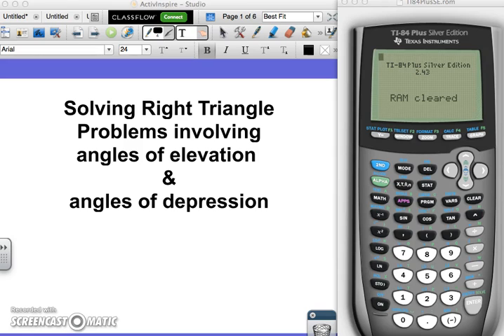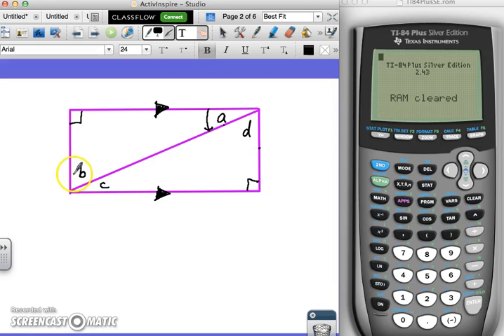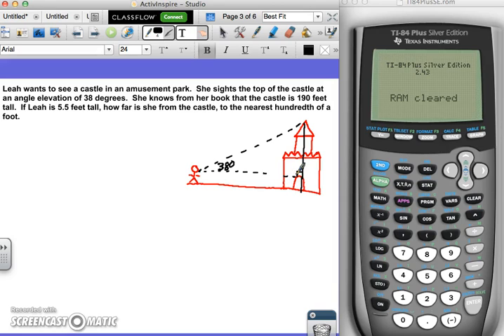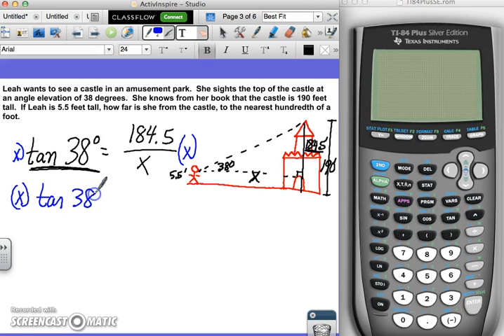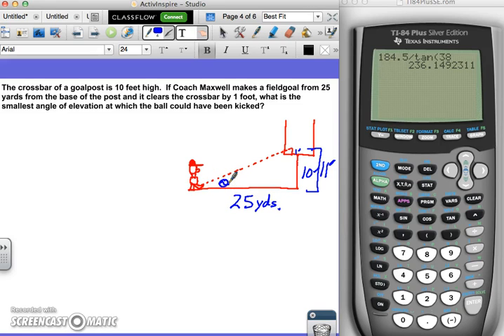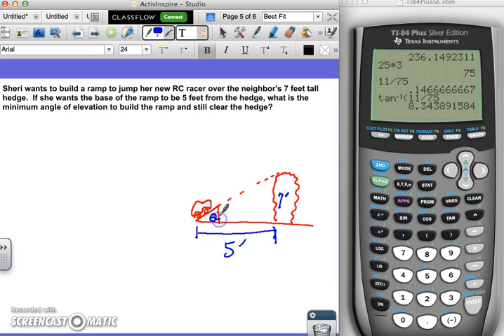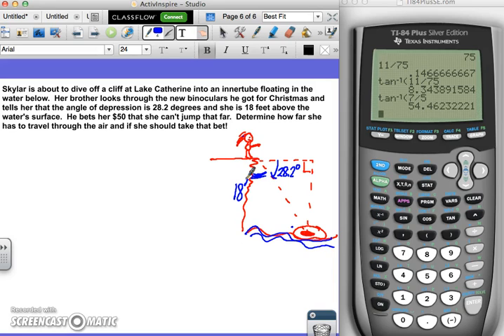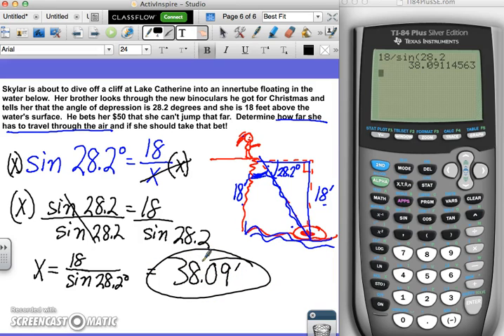Angles of elevation & depression